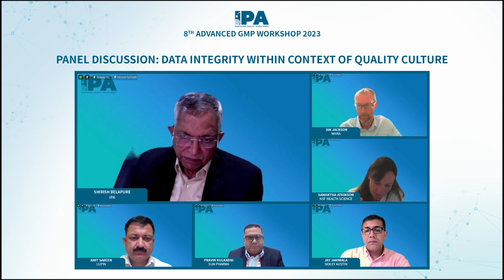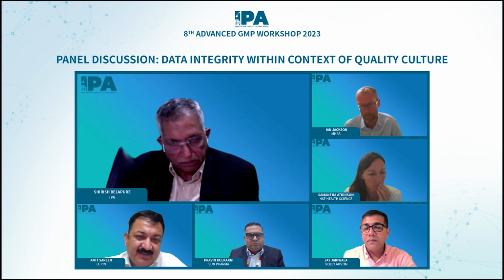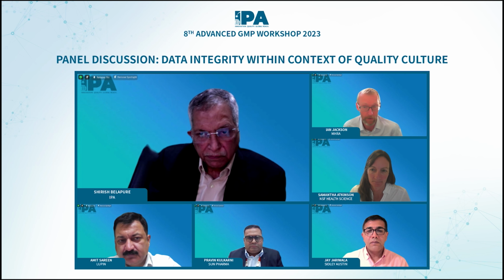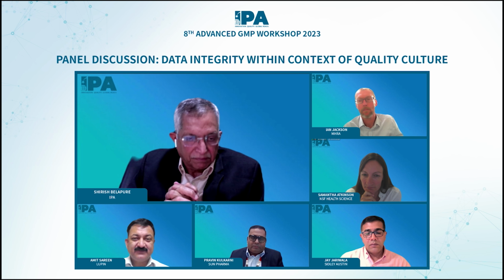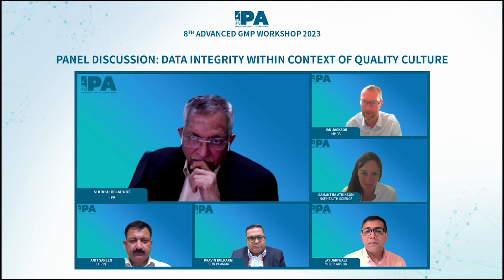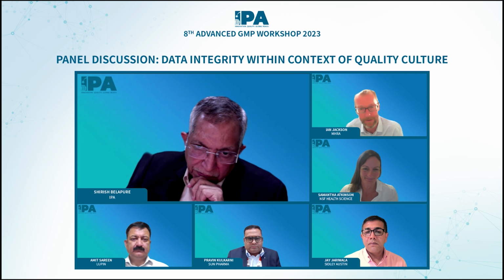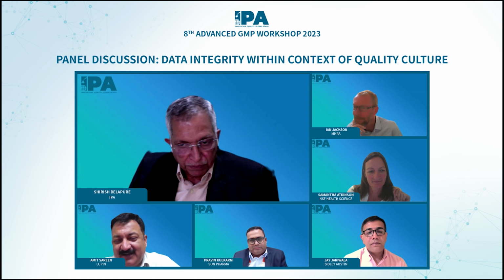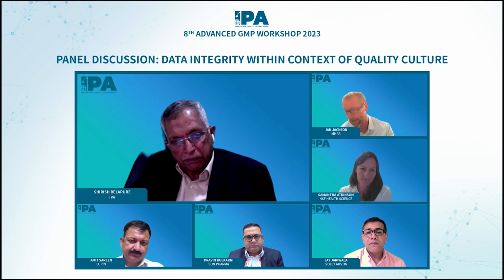Panel Discussion - Data Integrity within Context of Quality Culture | 8th Advanced GMP Workshop 2023